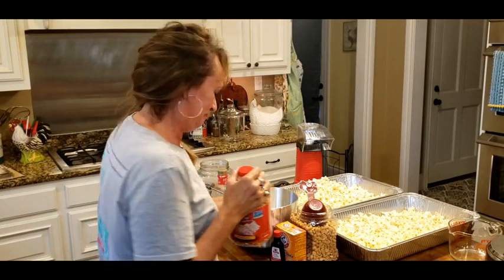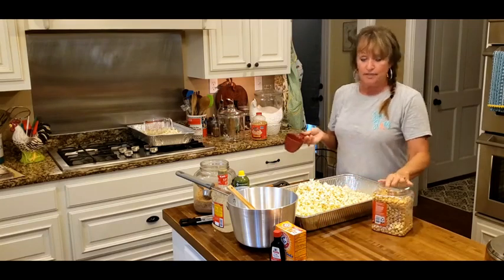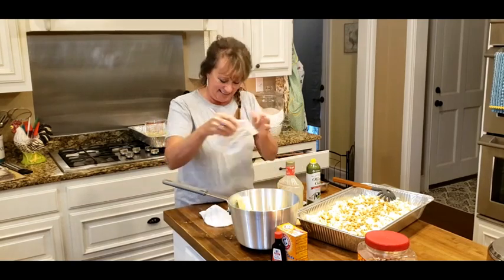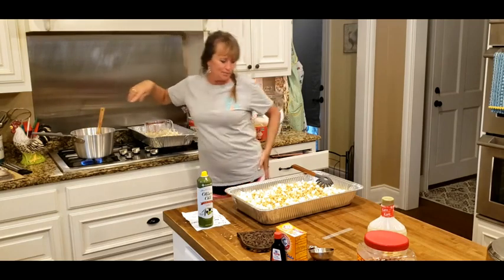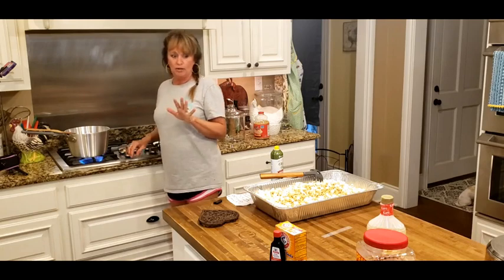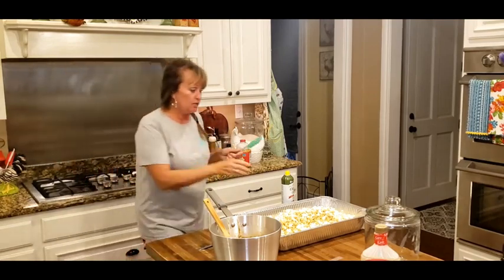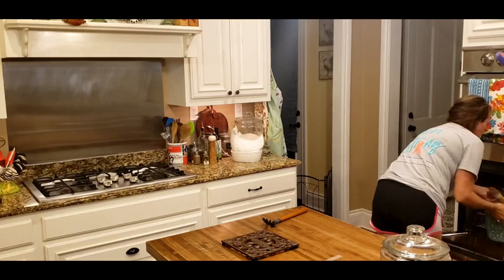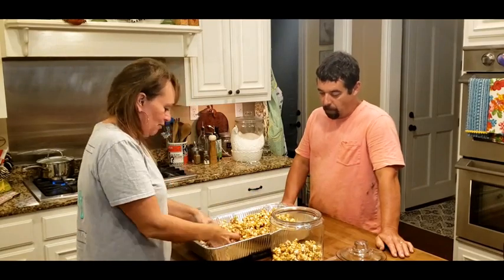CARAMEL POPCORN🍿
1 cup BUTTER                                                         1/2 teaspoon BAKING SODA
1/2 cup CORN SYRUP                                             1 teaspoon VANILLA
1 teaspoon SALT                                                      6 quarts POPPED CORN
2 cups BROWN SUGAR                                           NUTS (optional)
Melt butter and stir in brown sugar, syrup and salt.  Boil stirring constantly until sugar is dissolved.  Boil without stirring 5 minutes.  Remove from heat and add baking soda and vanilla.  Pour over popped corn in a large pan.  Bake at 250 degrees F for 1 hour stirring every 15 minutes.  Let cool and break apart. Store in an airtight container.